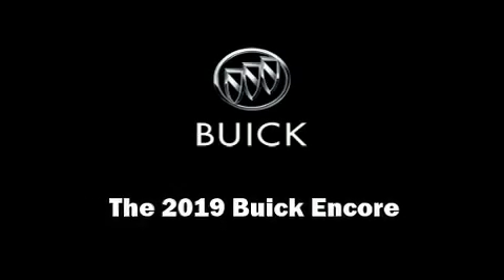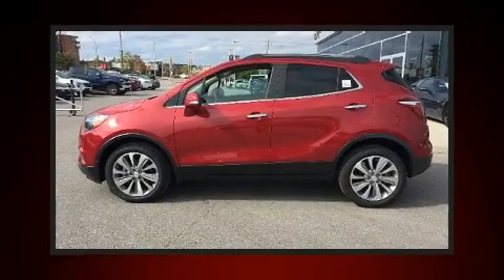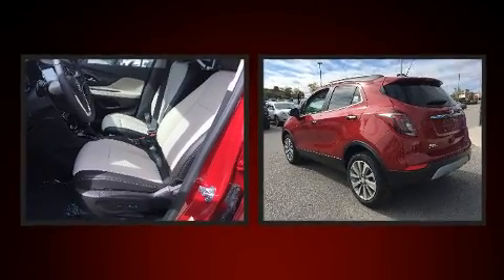2019 Buick Encore Preferred in Pickering, ON L1V 1A9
Discerning drivers will appreciate the 2019 Buick Encore. Smooth gearshifts are achieved thanks to the efficient 4 cylinder engine, providing a spirited, yet composed ride and drive. Top features include a split folding rear seat, a rear window wiper, fully automatic headlights, heated door mirrors, power windows, remote keyless entry, cruise control, and a blind spot monitoring system. Audio features include an AM/FM radio, steering wheel mounted audio controls, and 6 speakers, enhancing the audio experience throughout the interior. Passengers are protected by various safety and security features, including: head curtain airbags, front and rear side impact airbags, traction control, brake assist, ignition disabling, onStar, and 4 wheel disc brakes with ABS. Electronic stability control ensures solid grip atop the road surface, no matter how challenging the driving conditions. We know that you have high expectations, and we enjoy the challenge of meeting and exceeding them! Please don't hesitate to give us a call.